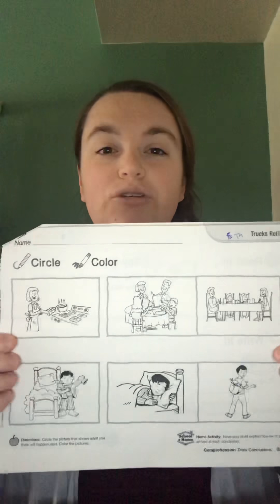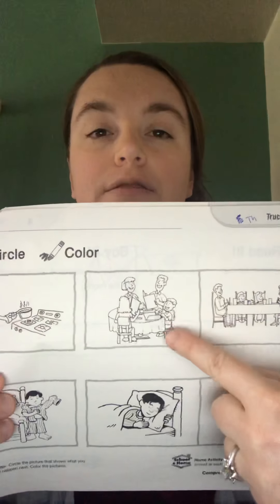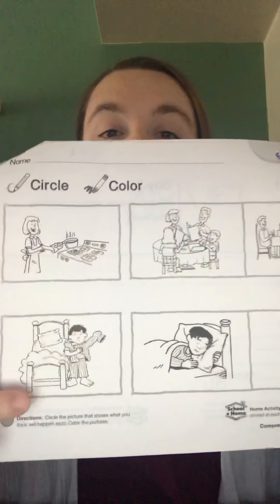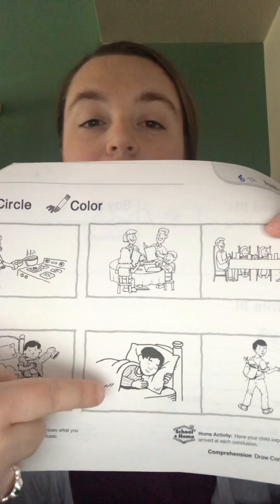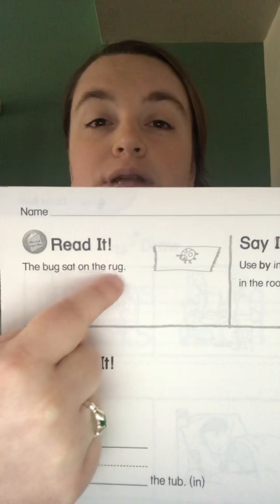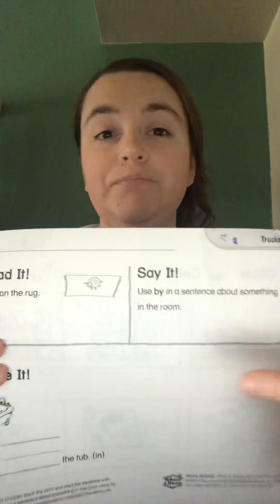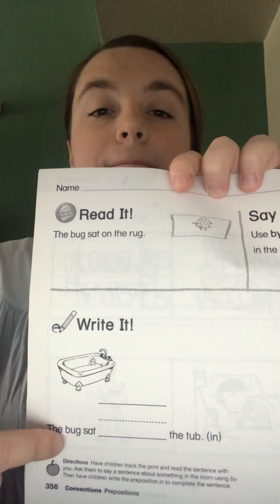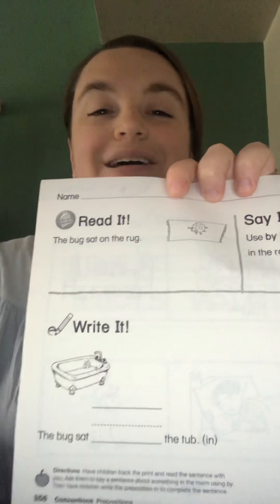Reading packet pgs. 355-356